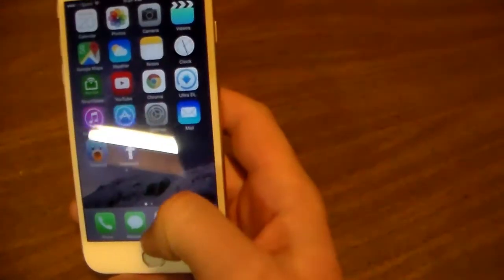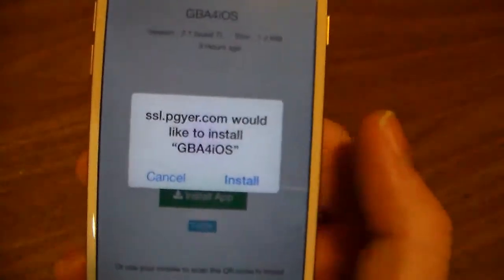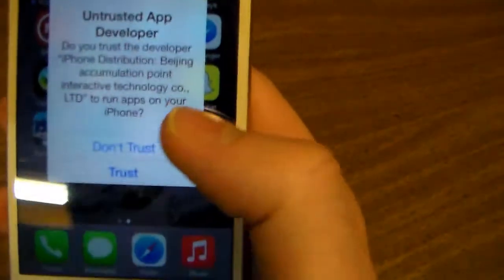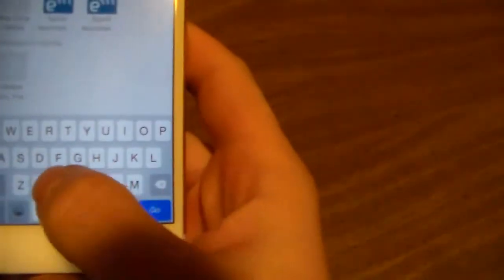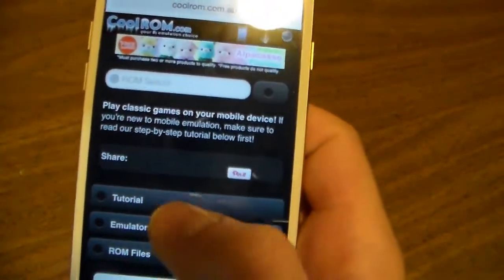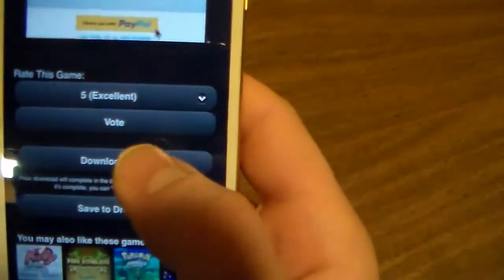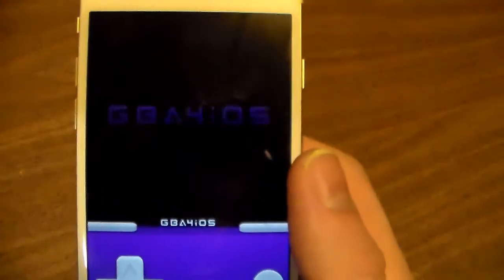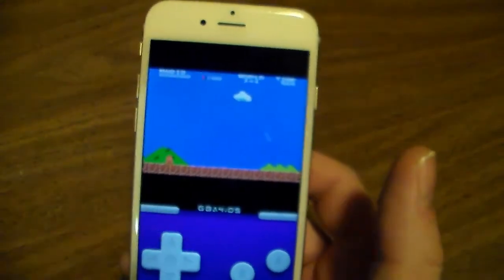How To Install GBA Emulator on iOS 8.1.2 & 8.1.1 Without a Jailbreak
This video will show you how to install a GBA Emulator on IOS 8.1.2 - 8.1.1 Without a Jailbreak

Password - agothro